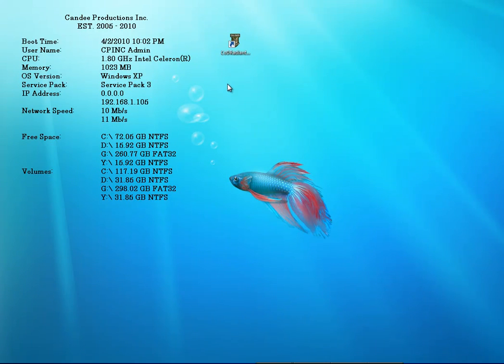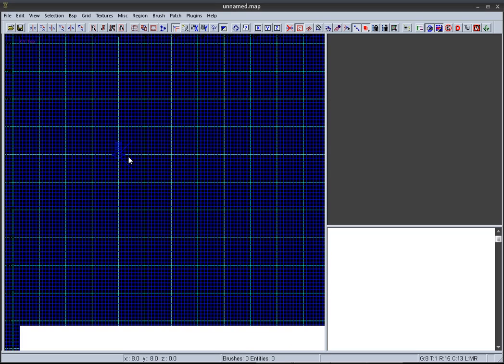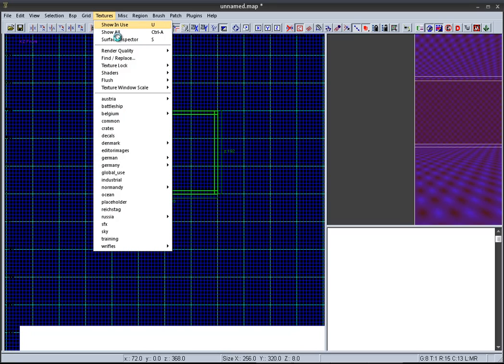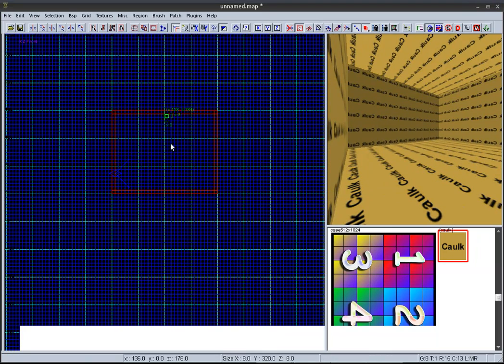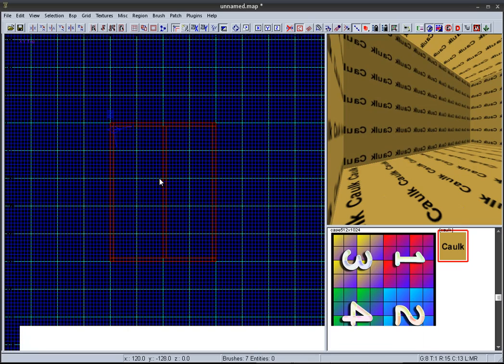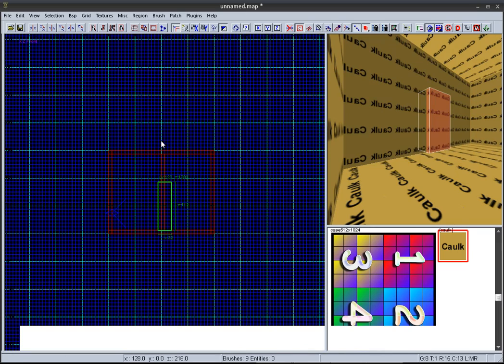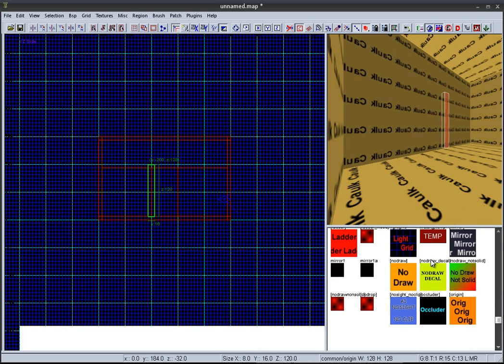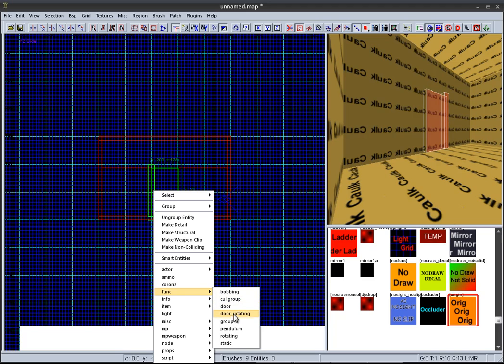CoDRadiant - Tutorial #2 - How to make a working door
In this tutorial, I show you how to make a working door that the player can press F and it opens.